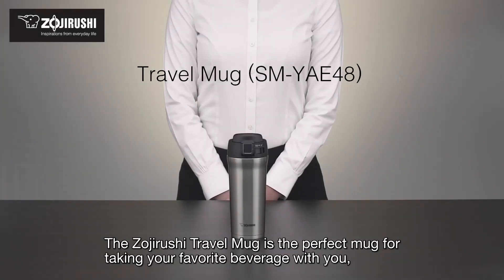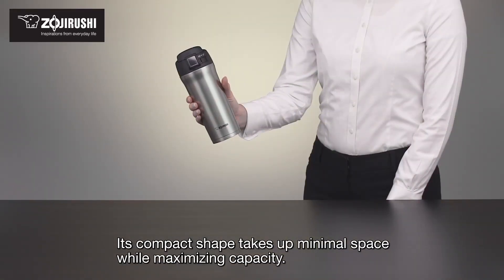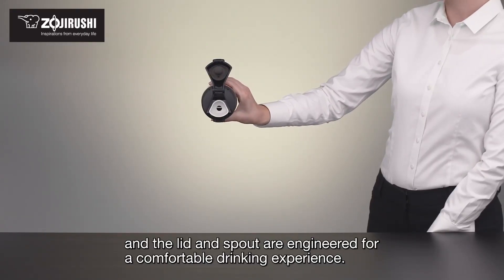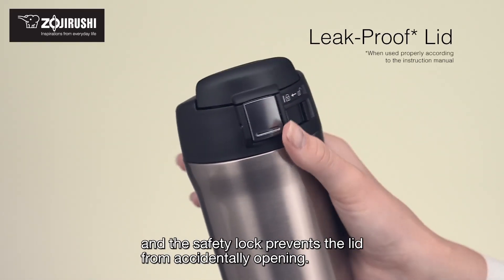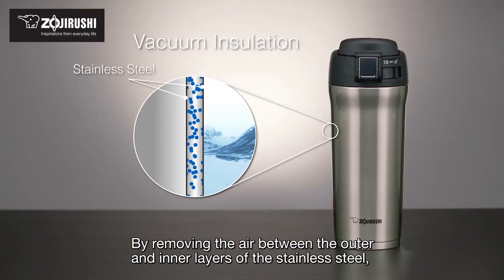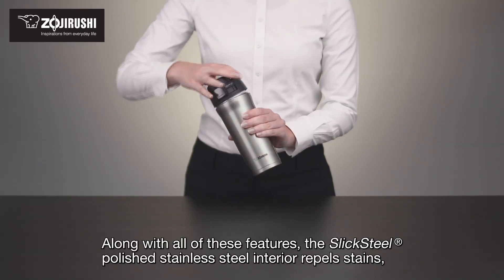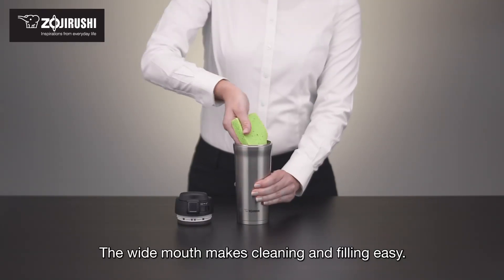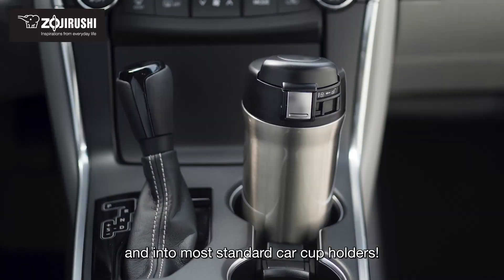Zojirushi Travel Mug SM-YAE48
Our compact, leak-proof Travel Mug takes up minimal space while maximizing capacity. It features a stain resistant SlickSteel® polished stainless steel interior, and a wide opening that makes this mug easy to fill and clean.